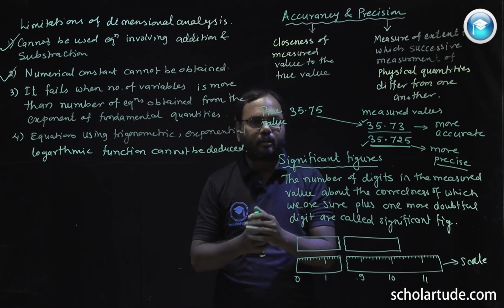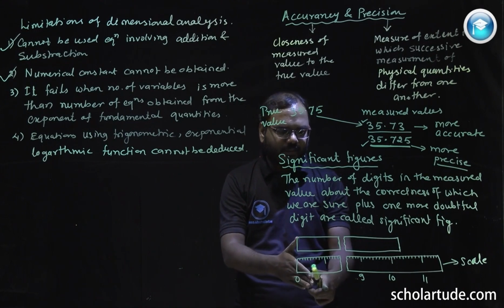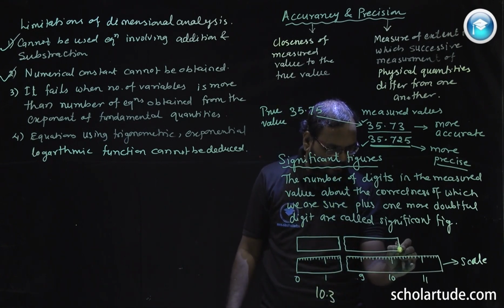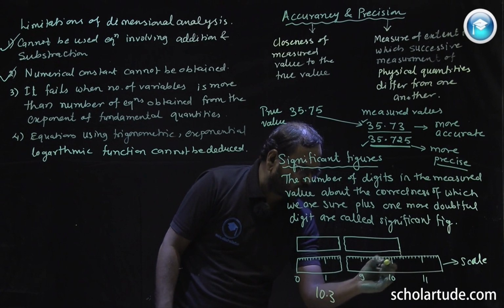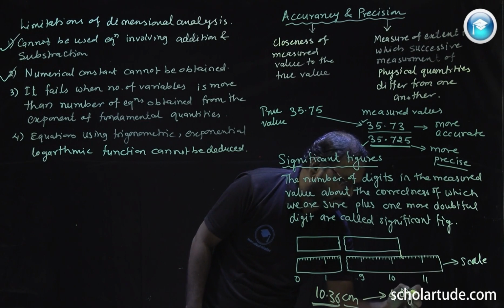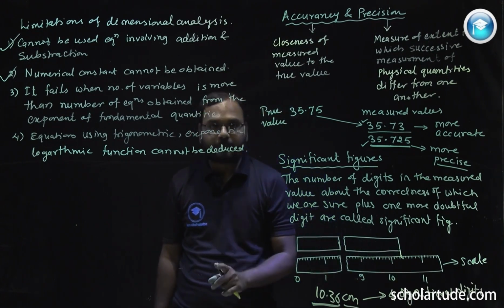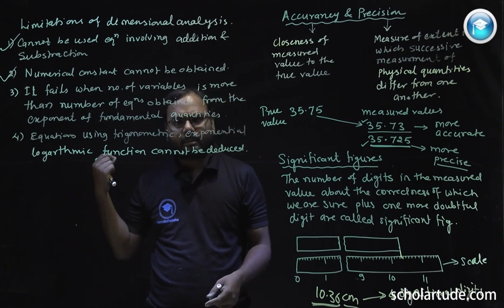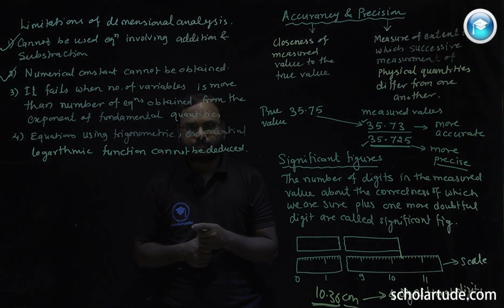Significant Figures | Essential Physics for JEE, NEET, MHT-CET & NDA | Scholartude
In this video, we explore the concept of Significant Figures—a vital topic in physics that is crucial for precise measurements and calculations. This lesson is designed for students preparing for JEE, NEET, MHT-CET, and NDA exams.